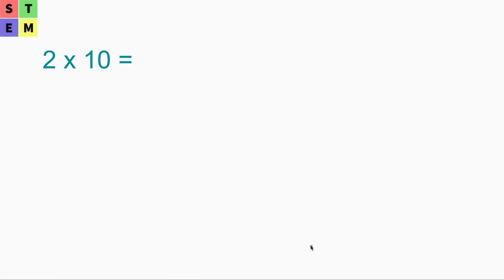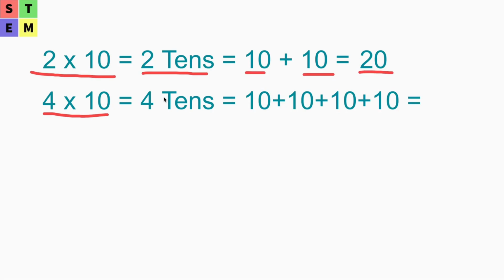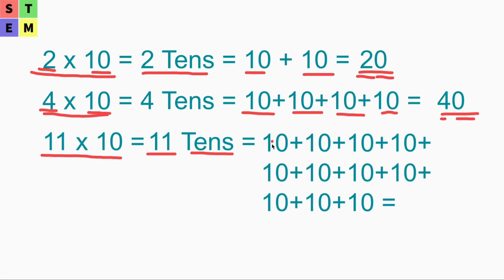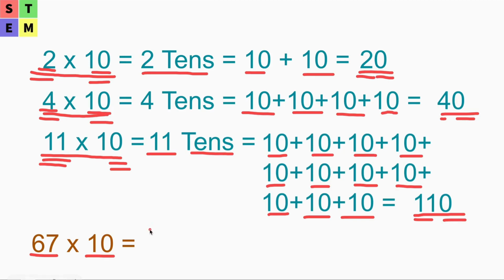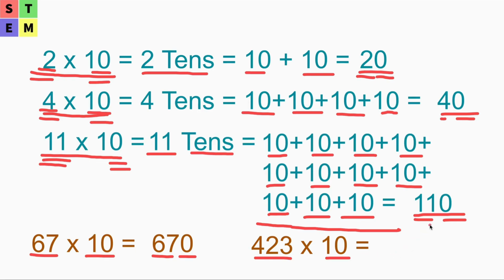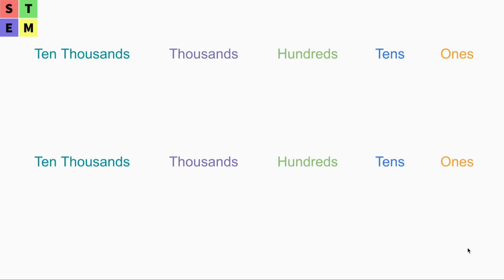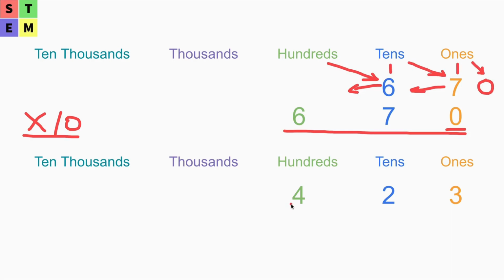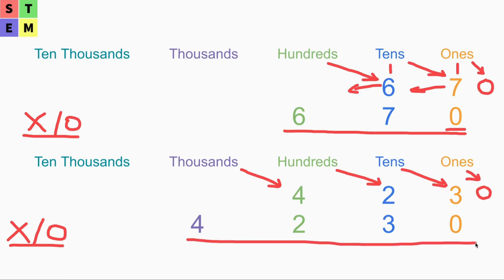Math - Multiplying whole numbers by 10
How to multiplying whole numbers by 10?